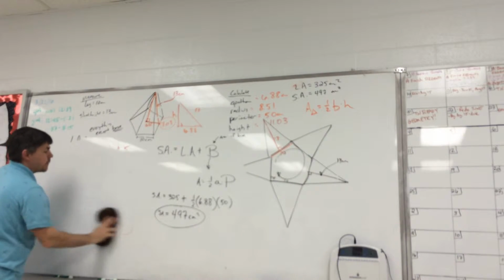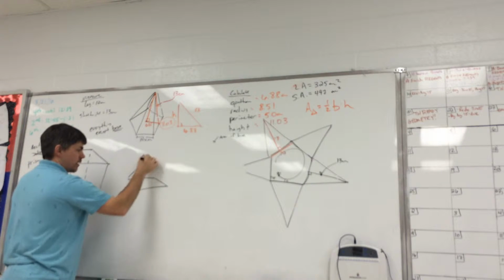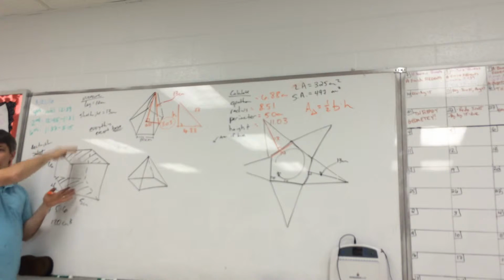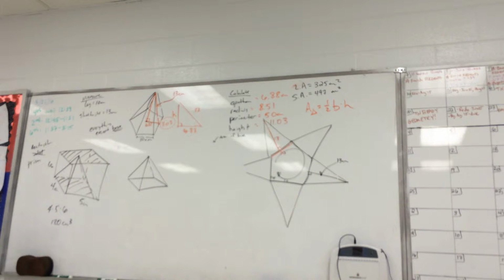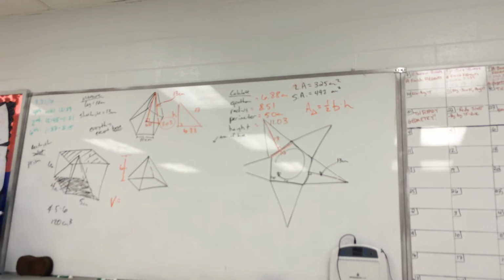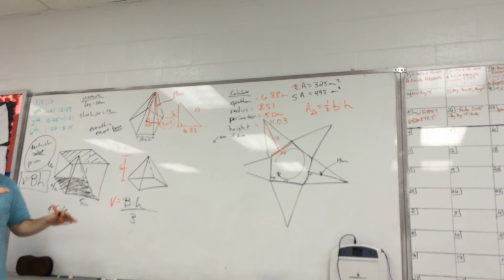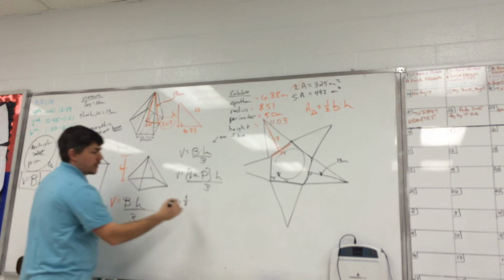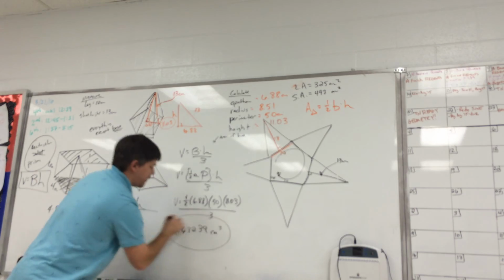volume of pentagonal pyramid